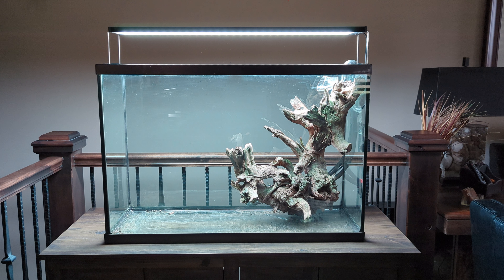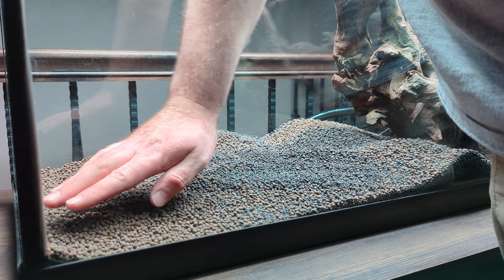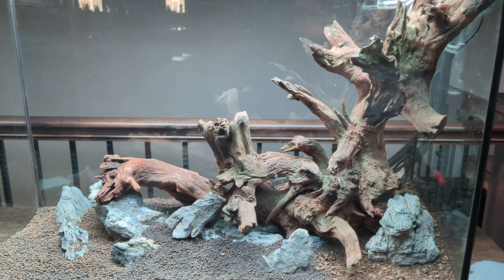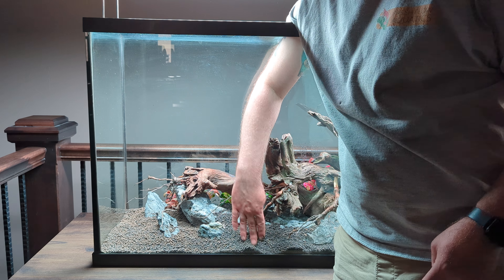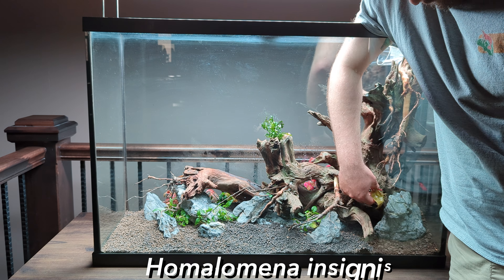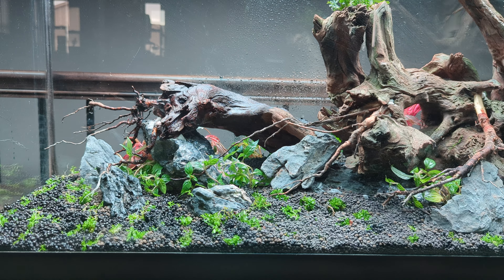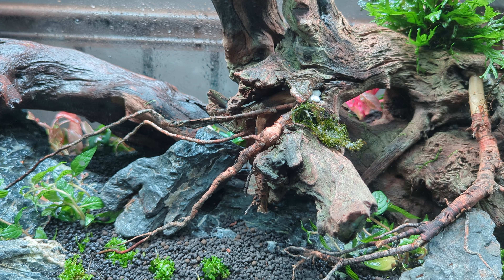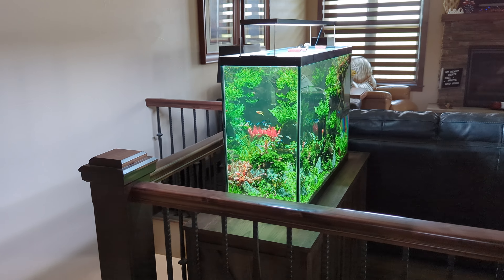NEW Aquascaping tutorial - The Gnarled Root 45 gallon planted tank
This 45 gallon or 170 liter nature aquarium was so much fun to set up! 🌿💦Follow along and learn all the ins and outs of aquascaping. I'll show you how to lay everything out and some tips and tricks when it comes to designing something that will look amazing!

Cleanup crew is an important part of running a clean operation. Releasing 50 cherry shrimp is a good start! ⬇️ 🦐

Chapters
0:00 - The 45 gallon
0:32 - substrate
1:22 - hardscape
2:38 - planting
6:09 - 3 months in

All plants came from BucePlant.com - Always super high quality plants with terrific selection!